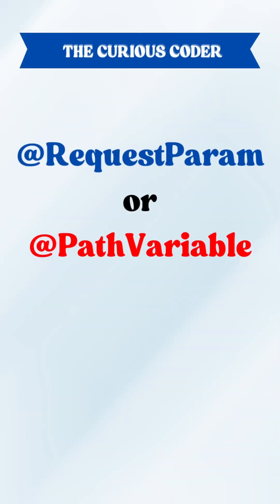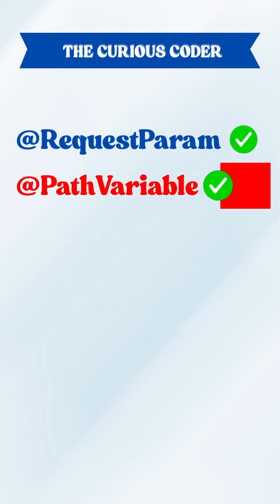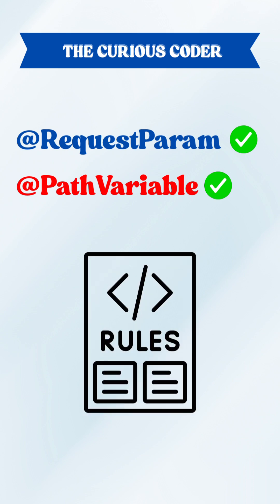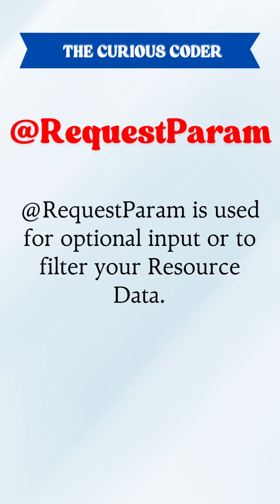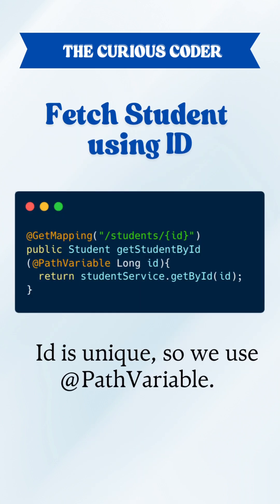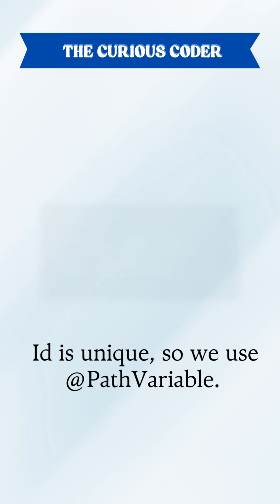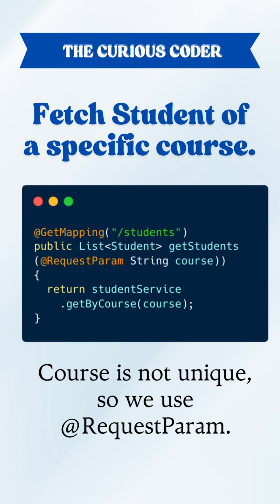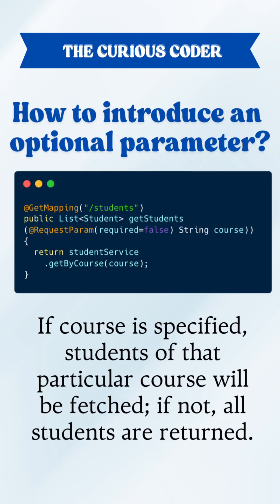vs @RequestParam in Spring Boot | Quick Guide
Confused between @PathVariable and @RequestParam in Spring Boot? 🤔
This short video explains the difference with quick examples and shows when to use each in your REST APIs.

Perfect for beginners learning Spring Boot REST APIs, HTTP request parameters, and path variables.

@pathvariable annotation in spring boot
@requestparam and @pathvariable
@requestparam and @pathvariable in spring boot
@requestparam in spring boot
@requestparam vs @pathvariable example
api
api tutorial
difference between @pathvariable & @requestparam
difference between @requestparam and @pathvariable
http request response
path variable in spring boot
pathvariable
pathvariable vs requestparam
request param in spring boot
request parameter
request response
requestparam
requestparam and @pathvariable
requestparam annotation
requestparam in spring boot rest api
rest api
spring boot